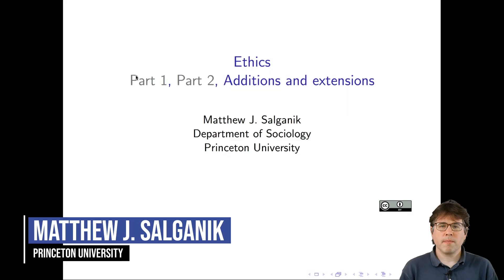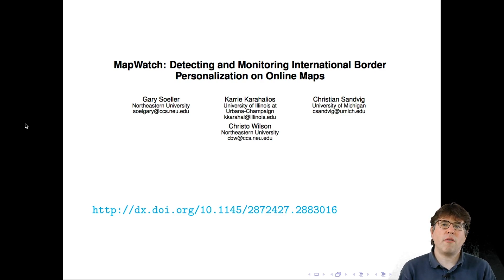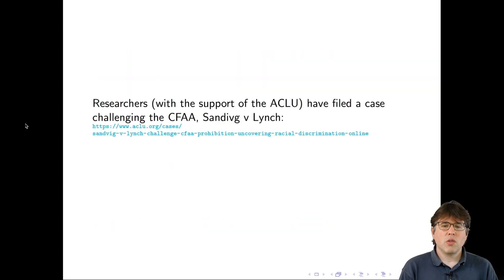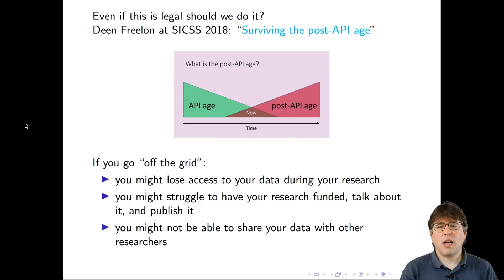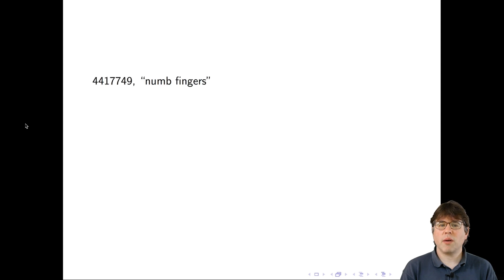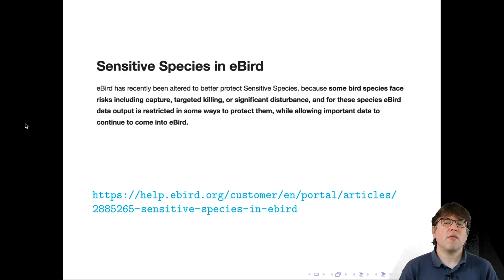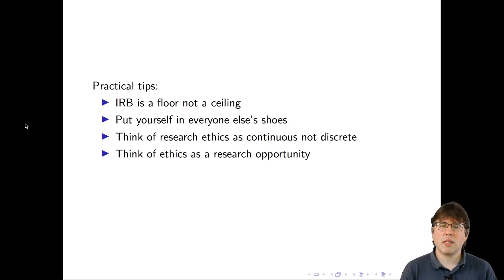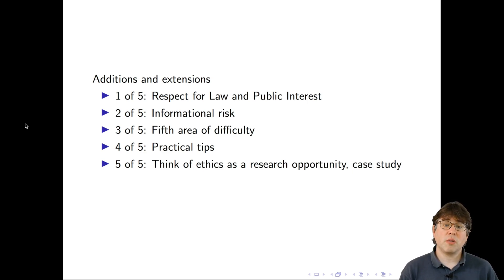Ethics Additions and Extensions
Professor Matt Salganik discusses ethics and computational social science in the third of a three-part video series. Link to the slides used in this video are Links to more content from this video are below.

Articles and websites discussed in this video:
1. MapWatch: Detecting and Monitoring International Border Personalization on Online Maps

2. Sandivg v Lynch case

5. A Face is Exposed for AOL Searcher No. 4417749

6. Plants and Birds Need Privacy Online, Too

7. Sensitive Species in eBird

8. ACM Conference on Fairness, Accountability, and Transparency

9. Privacy, ethics, and data access: A case study of the Fragile Families Challenge